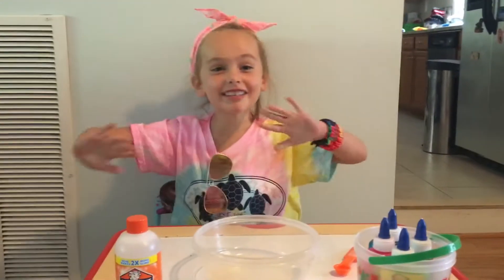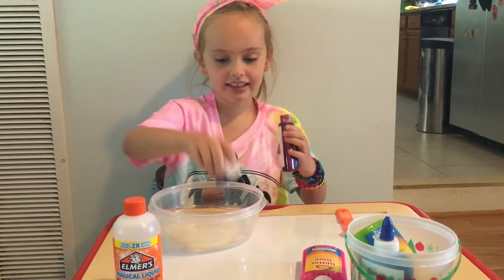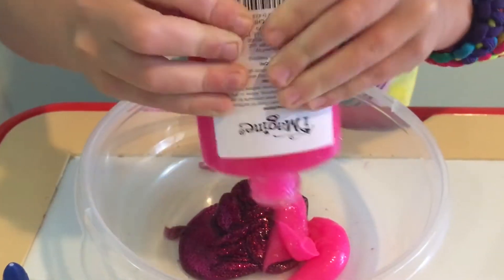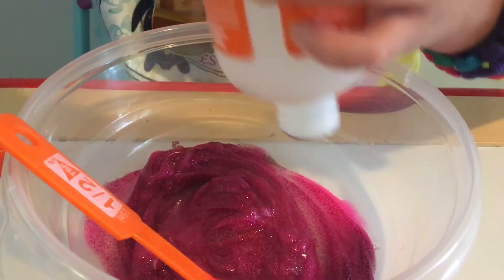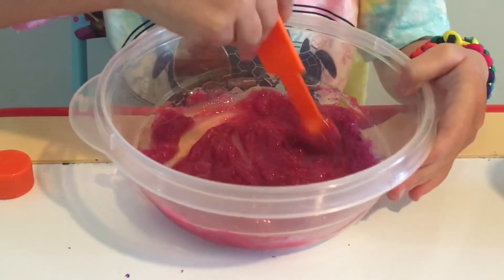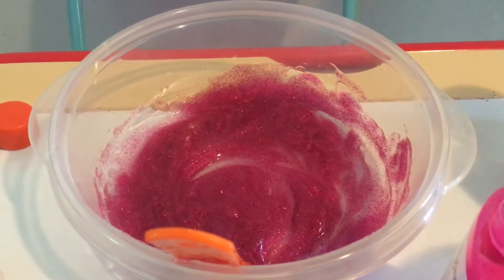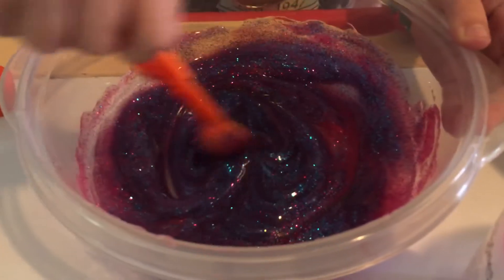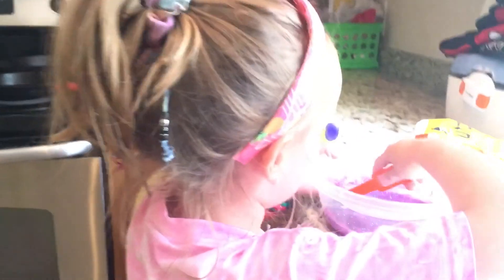Best Slime fail!